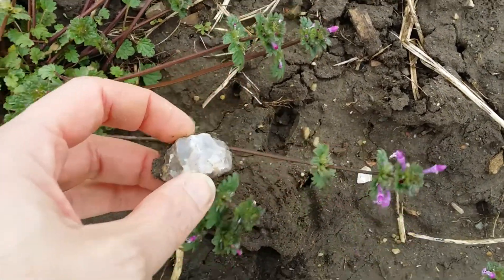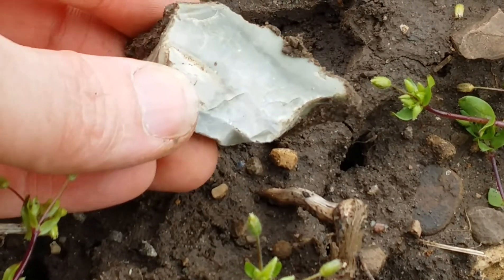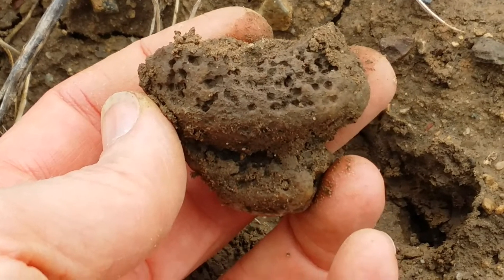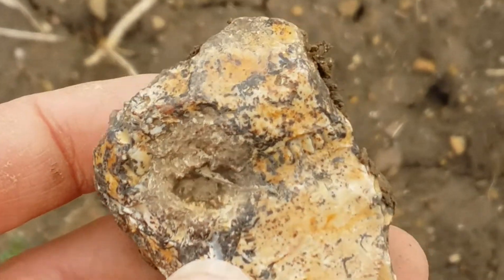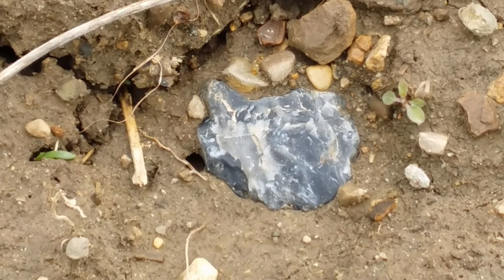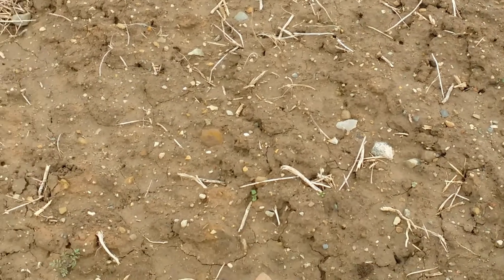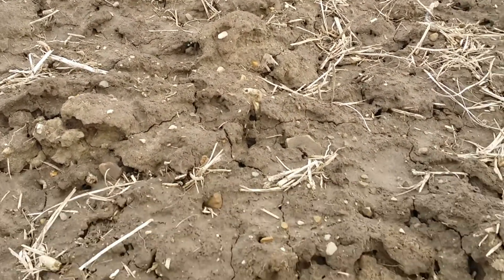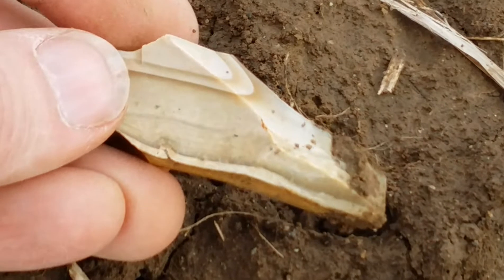Rockhounding glacial till, walking a field, agates, chert, petrified coral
In this video I walk a friends rocky field and was very pleased to find a number of agates, patterned chert and of course petrified coral. It was a good day.